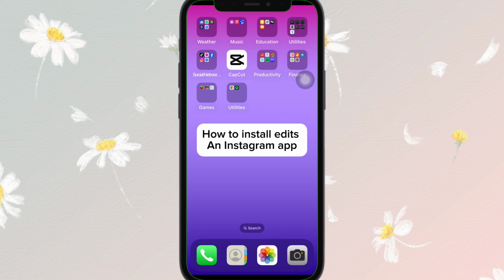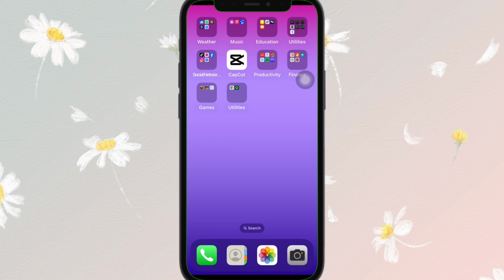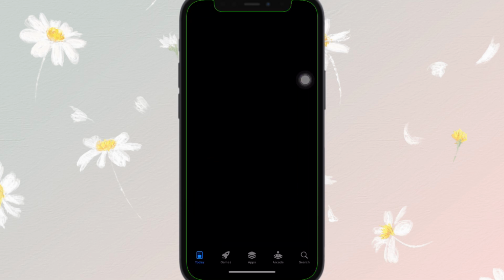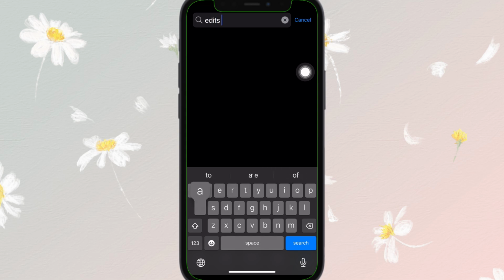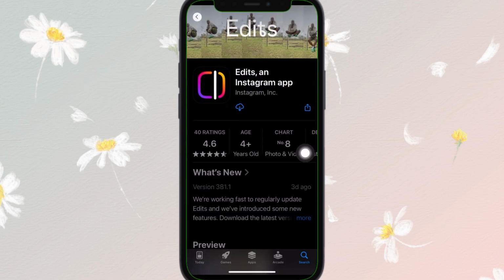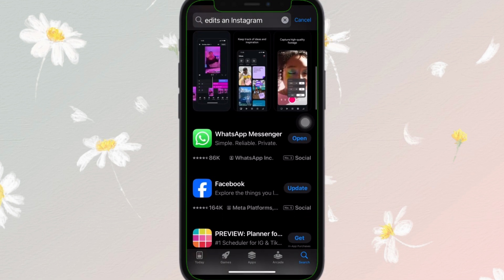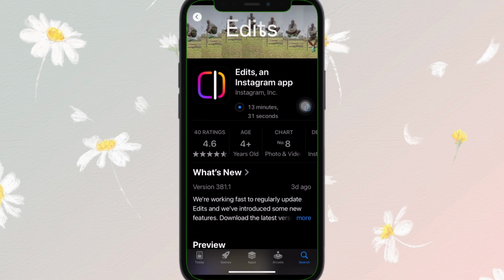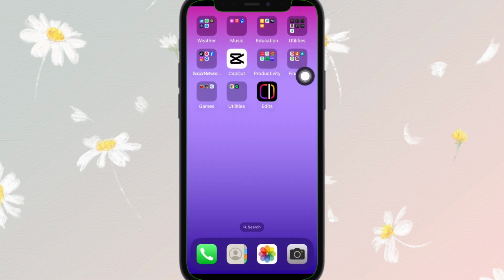How to Install Edits an Instagram App 2025?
Looking to install and start editing with the Instagram app? This easy-to-follow tutorial will show you exactly how to download Instagram and access its editing features for your photos and videos. We’ll guide you through the entire setup process — from installation to your first edit.

👉 Learn how to install the app, create an account, and use built-in tools like filters, cropping, and tagging. With just a few taps, you can start creating stunning posts and stories.

🎬 Watch till the end to master the basics and start editing like a pro!